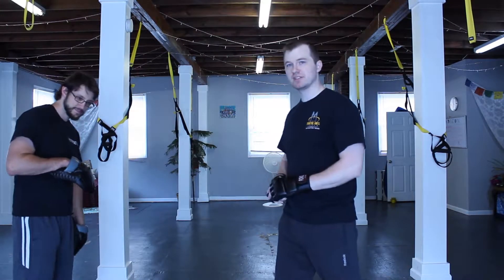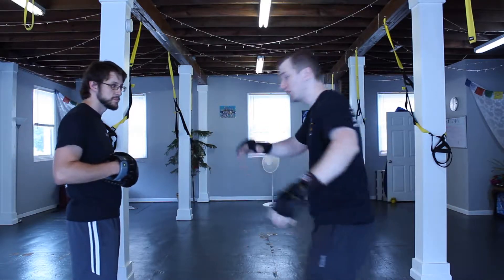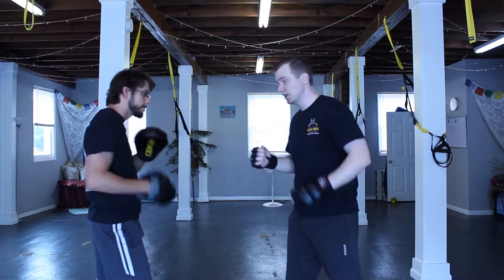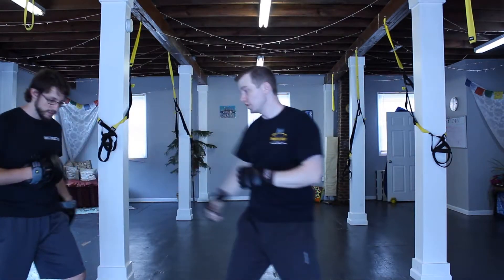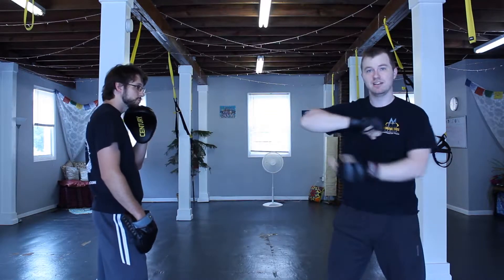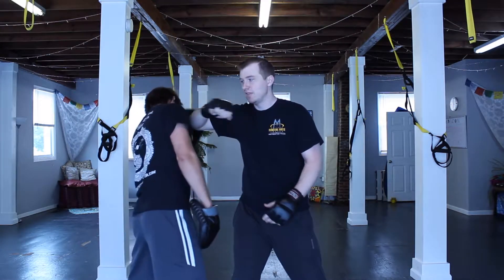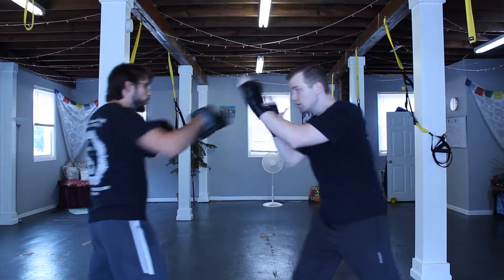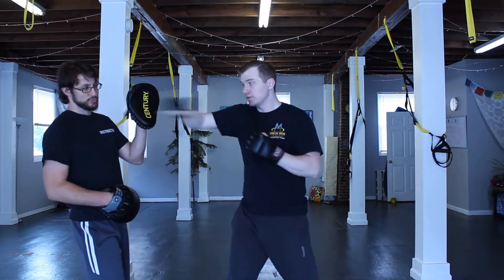Spinning Back Fist on Pads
David and I play around with back fists!